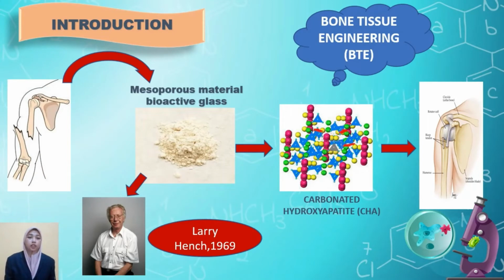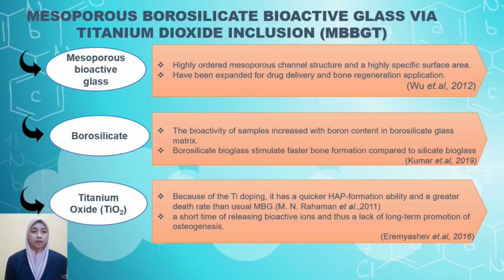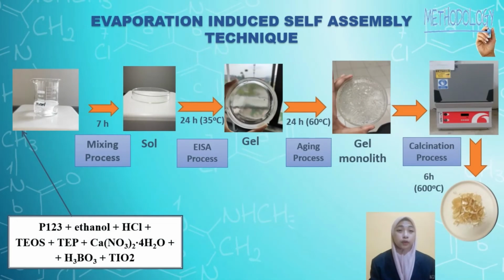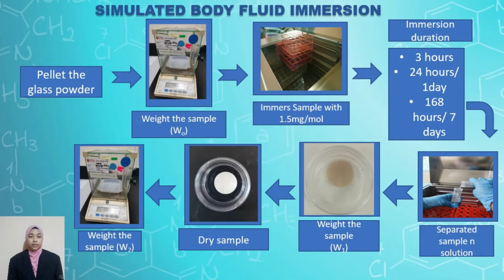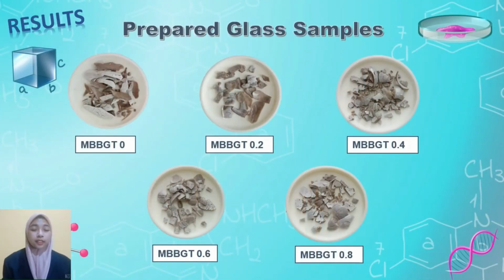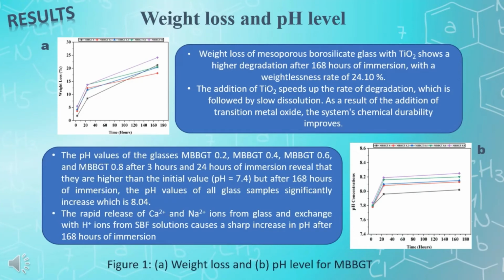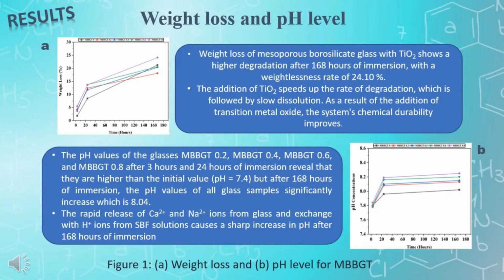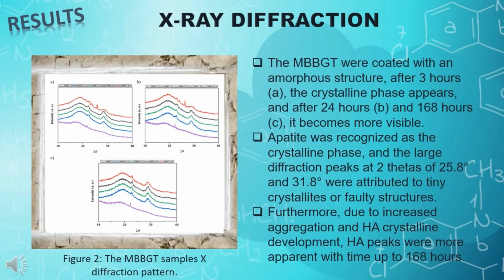[BIONANOSEM 2022] Nadia Shafira Binti Ramli, UTM (V-Vir-My-015)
Category : Video Presentation (Virtual)

V-Vir-My-015
Nadia Shafira Binti Ramli
Title : In-Vitro Bioactivity of Mesoporous Borosilicate Bioactive Glass via Titanium Dioxide Inclusion Synthesized by Sol-Gel with Evaporation-Induced Self-Assembly (EISA) Technique